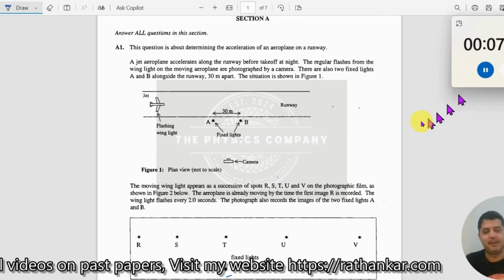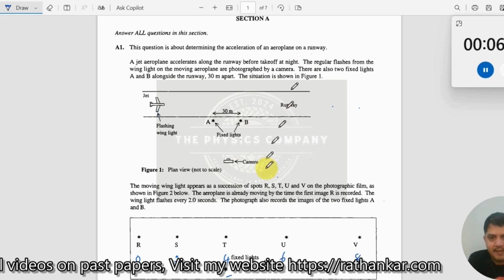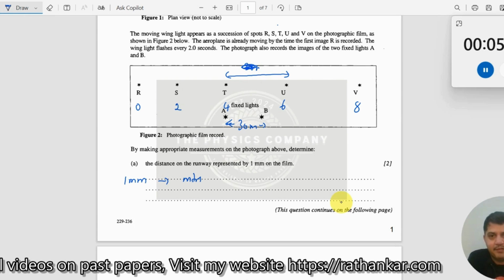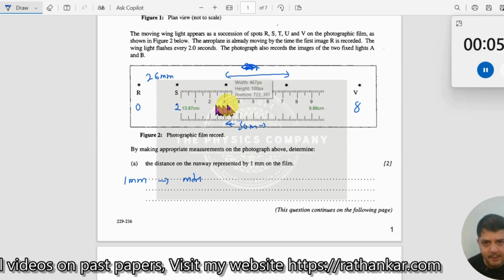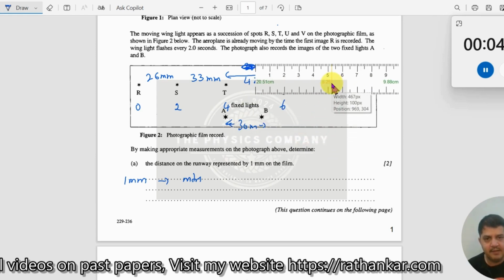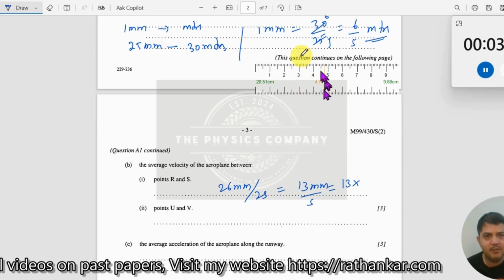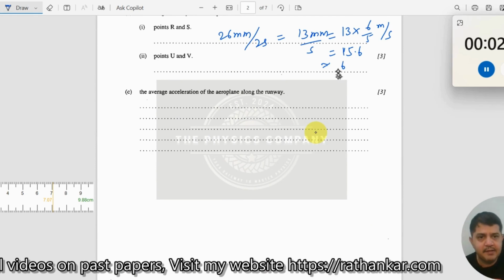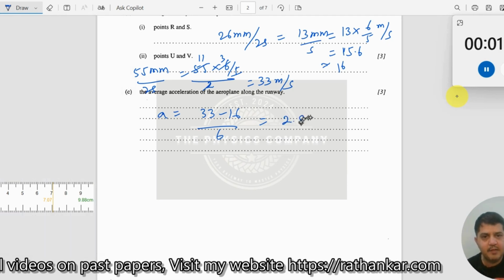1. A jet aeroplane accelerates along the runway before taking off at night. The regular flashes fro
a1. A jet aeroplane accelerates along the runway before taking off at night. The regular flashes from the wing light on the moving aeroplane are photographed Links

1. IB Physics Hub

2. My Linkedin Profile

3. My Facebook Profile

4. My Instagram Profile